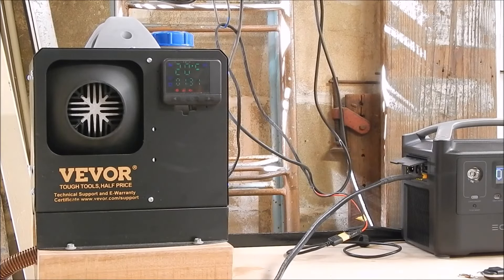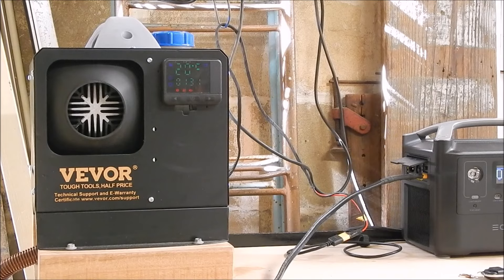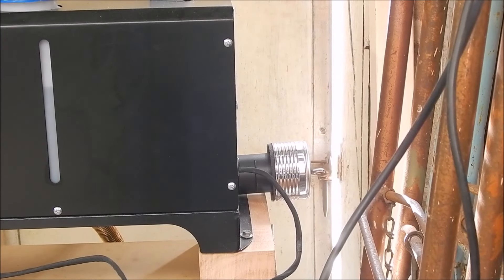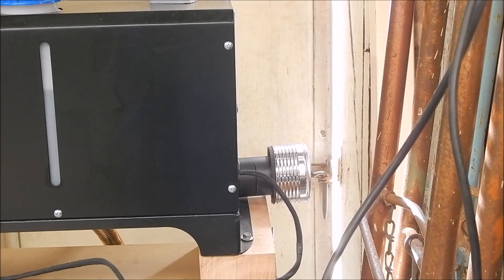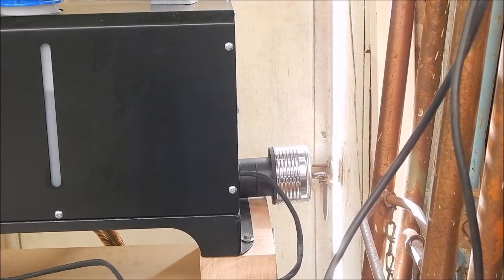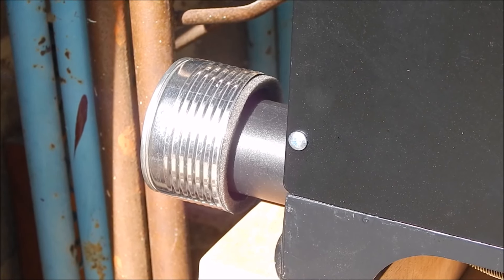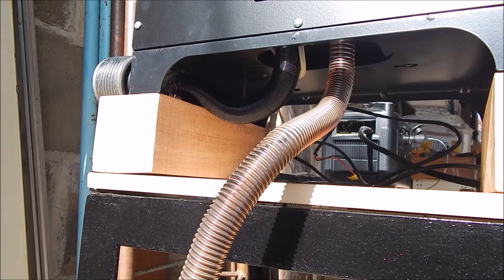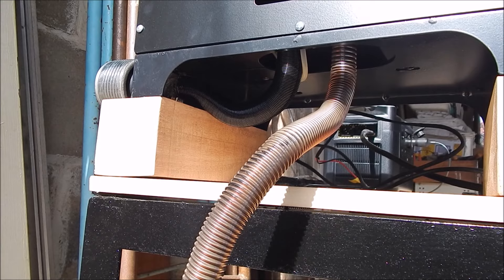Easy Chinese diesel heater mod to reduce burner air intake noise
Simple mod that kills the noise.  Can do.